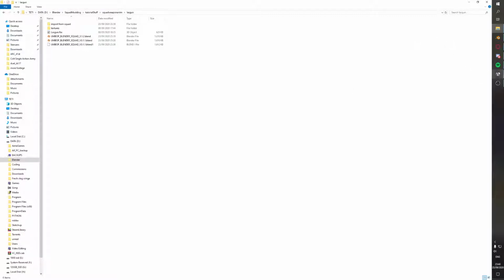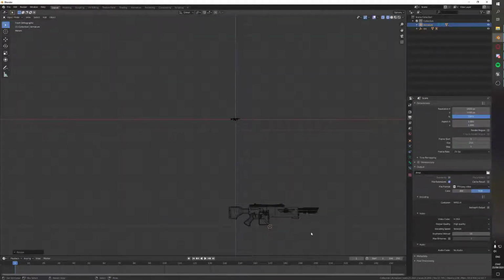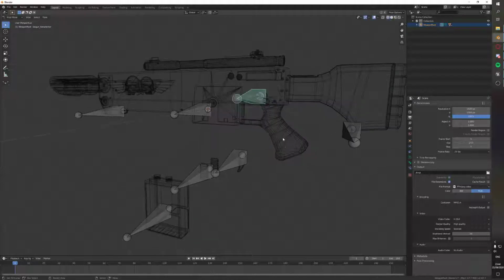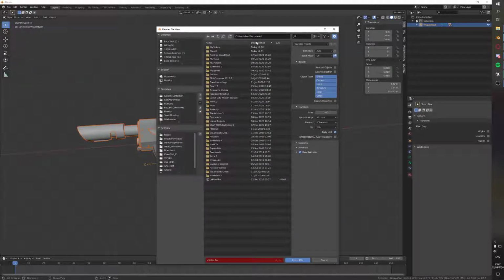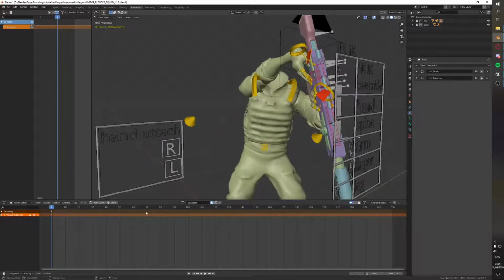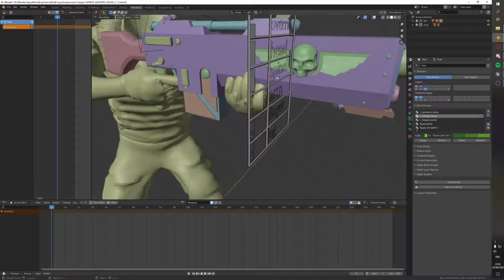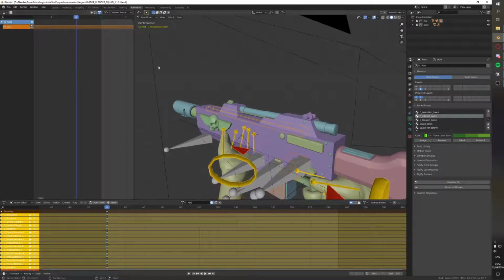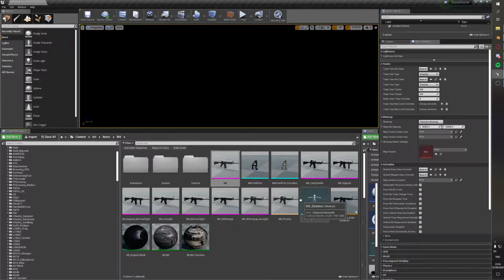(temporary) blender-squad custom weapon workflow tutorial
pardon the rambling